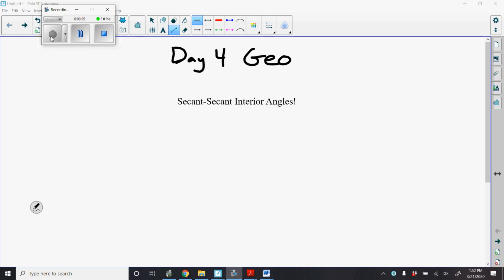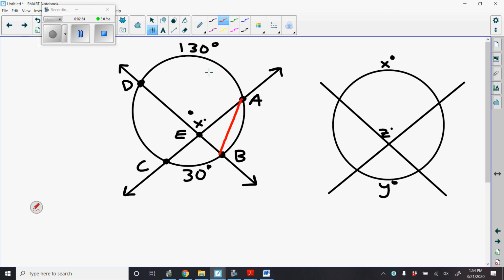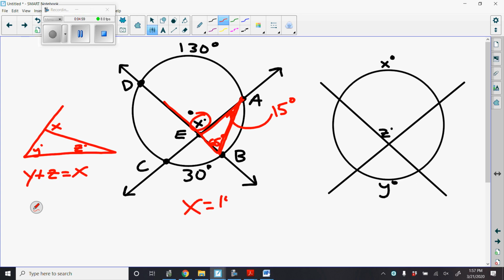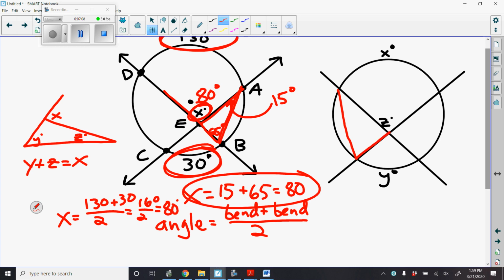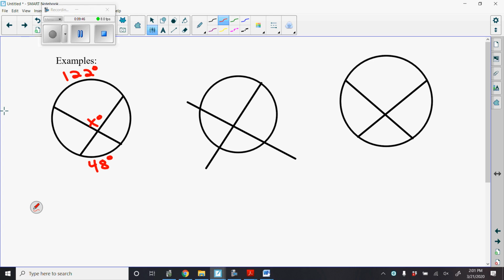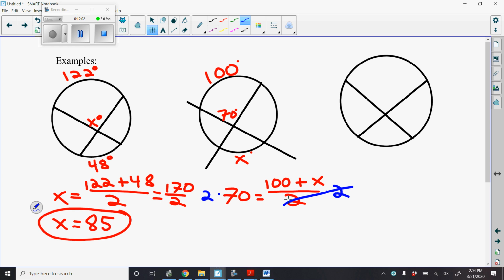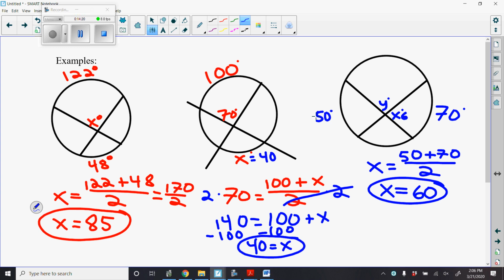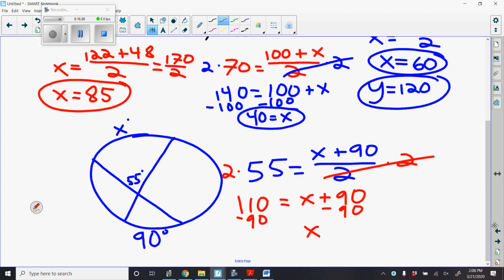Geo Day 4 Video Secant Secant interior angles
Find the secant-secant interior angles.